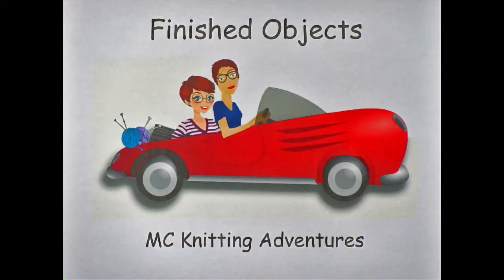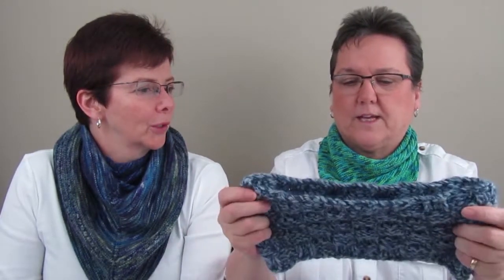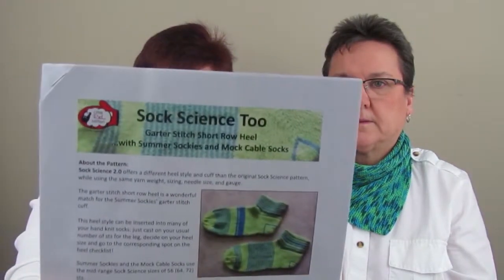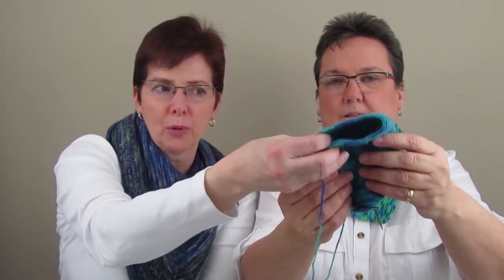MC Knitting Adventures Podcast -Episode #2-St Thomas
MC KNITTING ADVENTURES SHOW NOTES-EPISODE #2- ST THOMAS
Yarn Store Visited

Patterns Mentioned
Anguli Cowl by Hilary Smith Callis
Atwood Shawl by Nicole Clarke(Hue Loco)
Basketweave Cowl  by Stacy Kietzer
Channeled Colors Brioche Loop and Scarf 2.0 by Marcy New(free on Ravelry)
Sock Science Too by Joan Janes(of Little Red Mitten)
Semplice Mitts by Stacey Winklepleck
My Sister’s Shawl MKAL by Cozy Up Designs

Yarns Mentioned
Zen Garden Serenity 20
Vivid Yarn
Cascade Heritage Silk
Wisdom Yarn Naked Sock
Cascade Ultra Pima Cotton
Bernat Sox Yarn
Berroco Ultra Alpaca
Ambiente by Schoppel Wolle
CoBaSi by Hikoo
Koigu  100% Merino
Simpli Cria 100% Baby Alpaca by Hikoo
Charisma 100% Acrylic

Nova Platina Cubic Knitting Needles
Jul Designs Shawl Pin

Podcast Mentioned
Cozy Up with the StitchinSisters